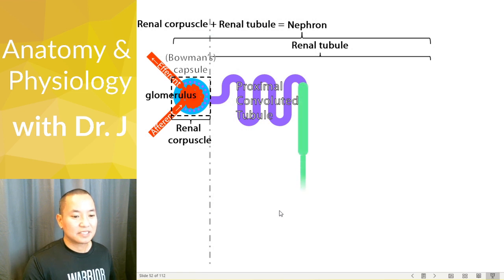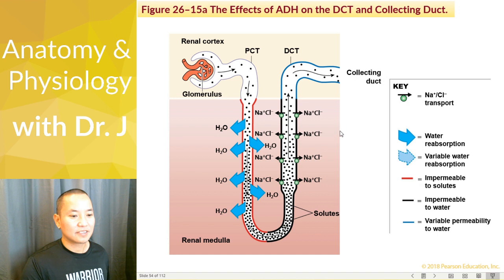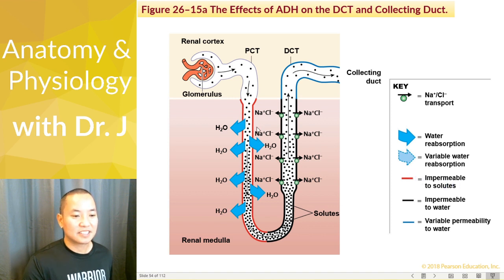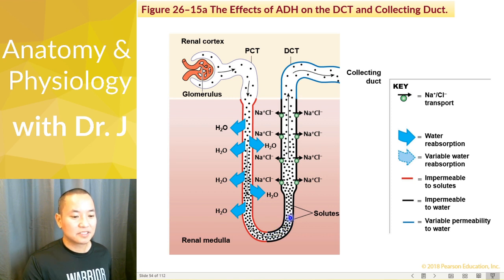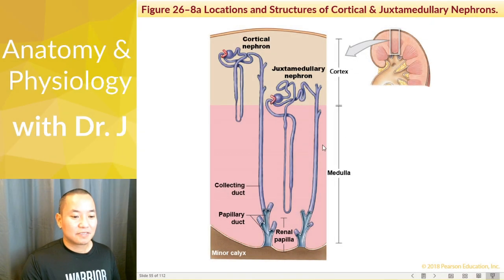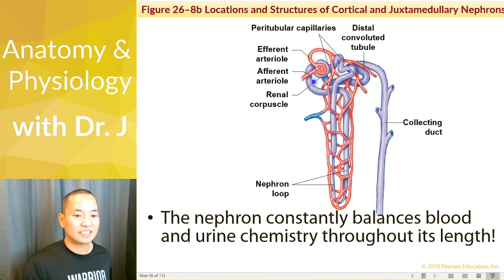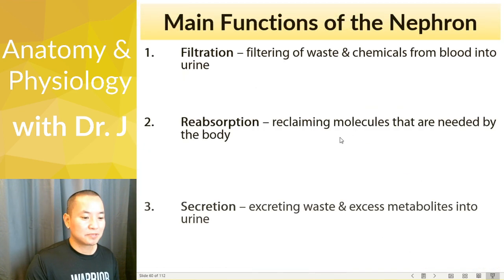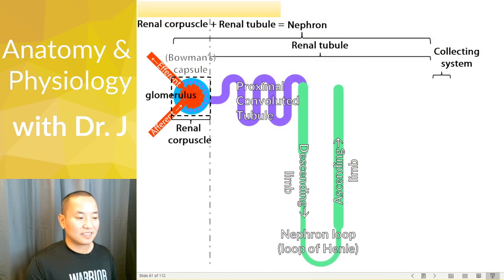PHYL 142 | Urinary | The Nephron Loop (Loop of Henle) (2020)